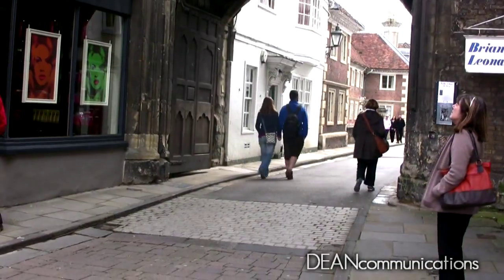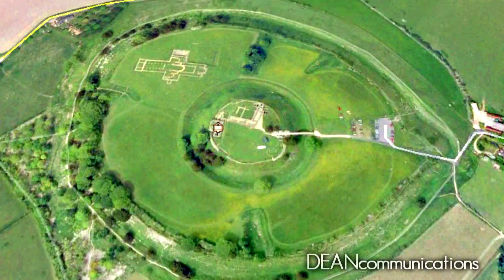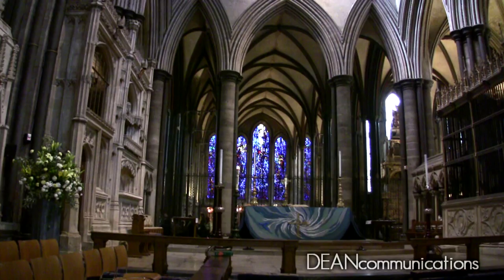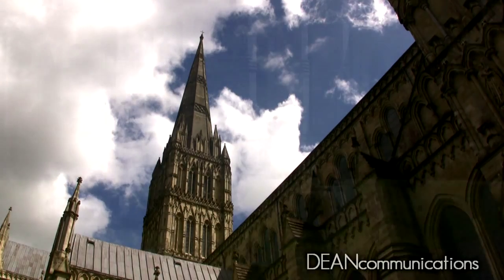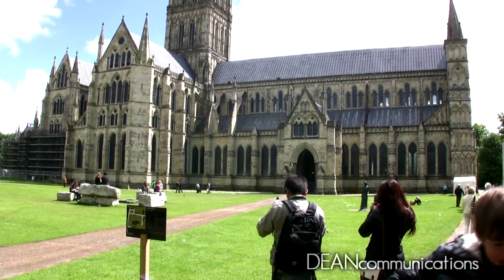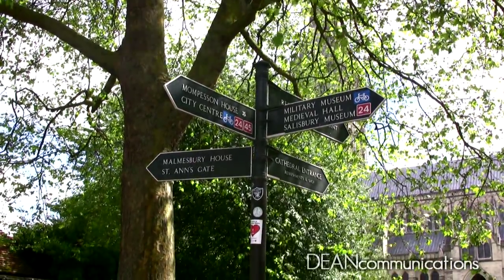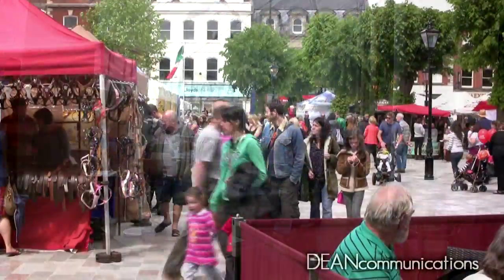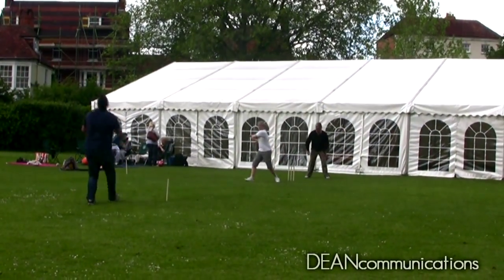Salisbury, England - A Cathedral Town on the way to Stonehenge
Salisbury, England is a popular day trip from London. The town is only eight miles from Stonehenge and has one of the most beautiful cathedrals in the United Kingdom.  Salisbury Cathedral was built between 1220 and 1258.  The cathedral was the center piece of a new town that replaced the ancient hilltop fortified city of Old Sarum.  Today, Salisbury is a lively market town of over 40,000.  .